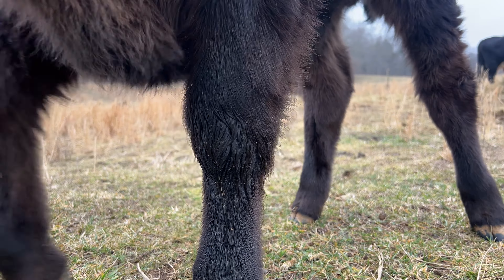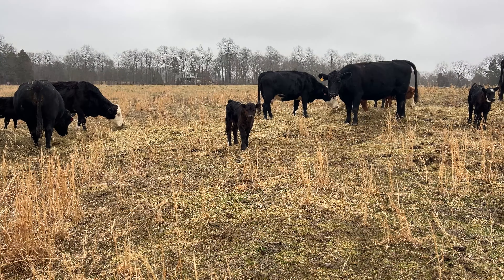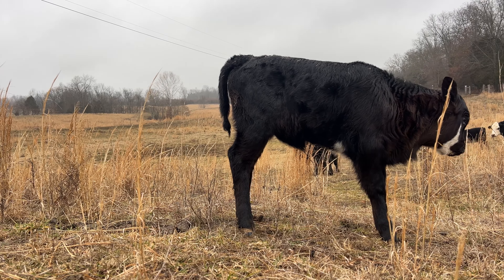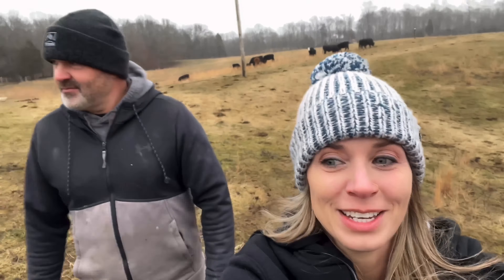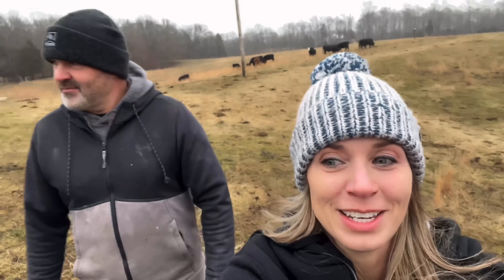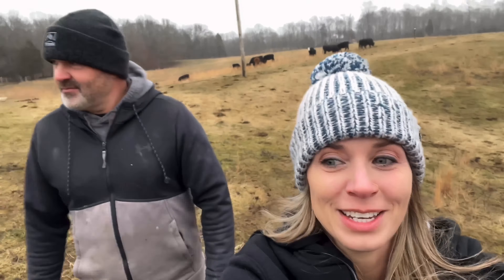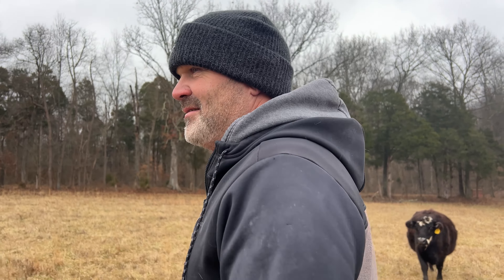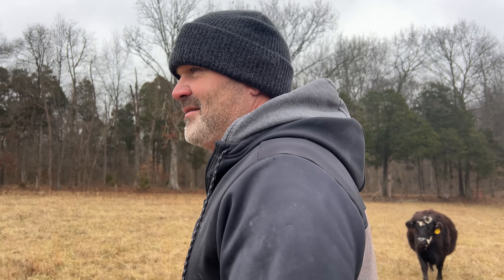Calving Season Magic: Experience the Beauty of Life on Our Midwest Homestead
Experience the beauty of calving season on our Midwest homestead in this heartwarming video. From the birth of adorable baby animals to the hard work and dedication of homesteading, this video captures the magic of living off the land.

If you're interested in homesteading or just love cute animals, you won't want to miss this video. Follow along as we show you the ropes of homesteading and share our journey as a homesteading family. Whether you're a beginner or experienced homesteader, there's something for everyone in this video. Tune in!